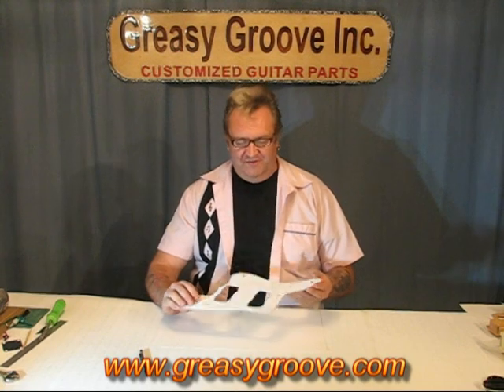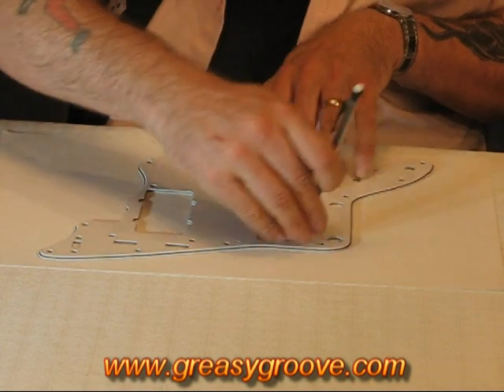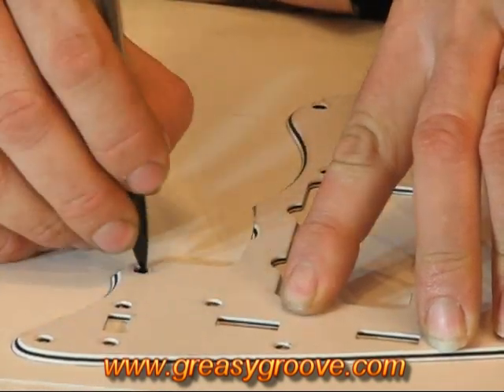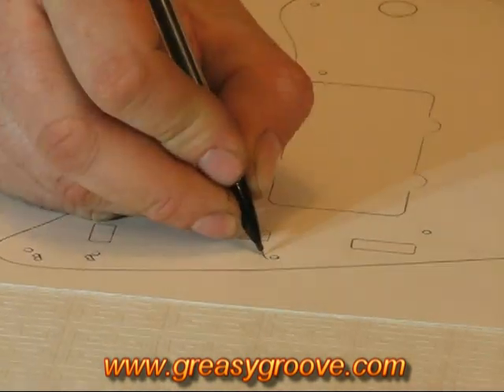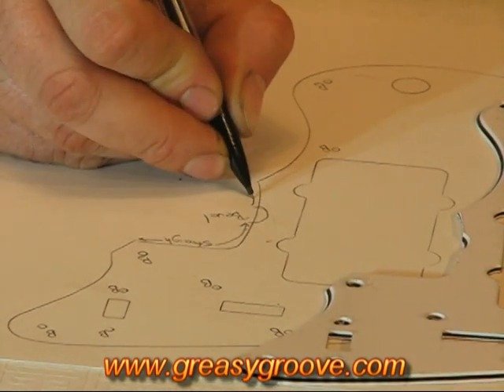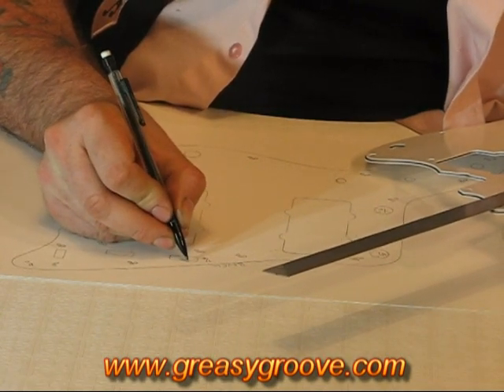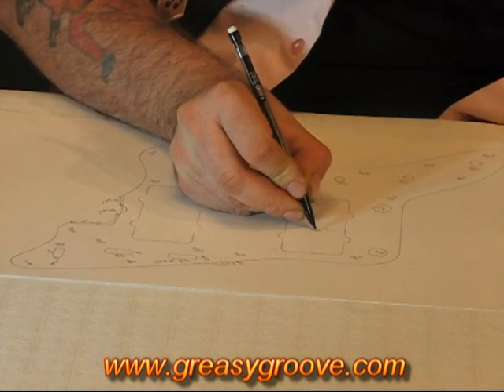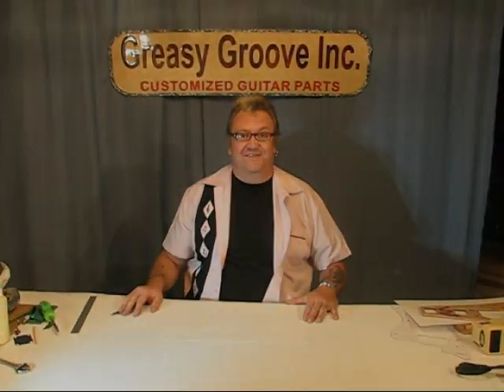How to Trace a Pickguard or Cover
Instructions on how to trace a pickguard or other guitar part so you can send it to Greasy Groove to have a brand shiney new one made!    Davey lee Goode.